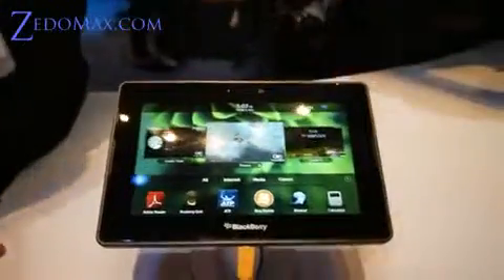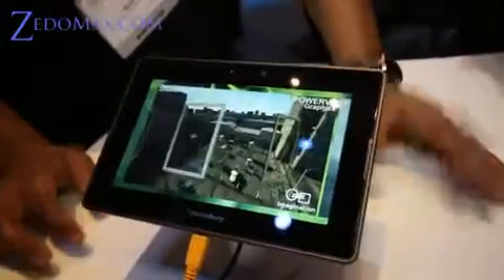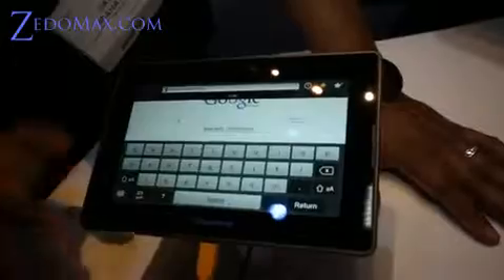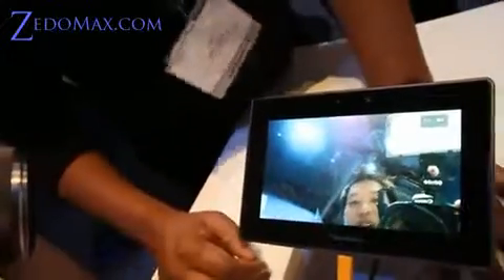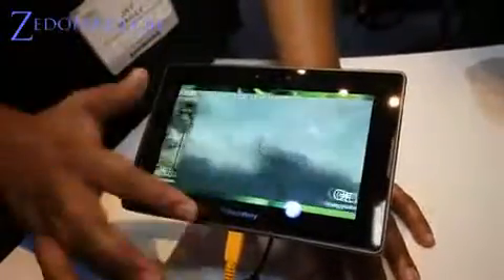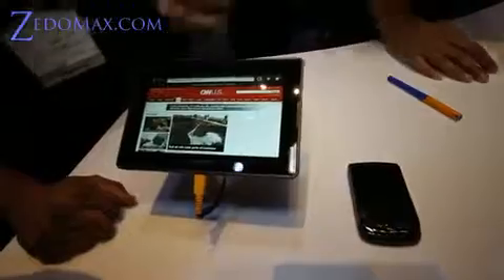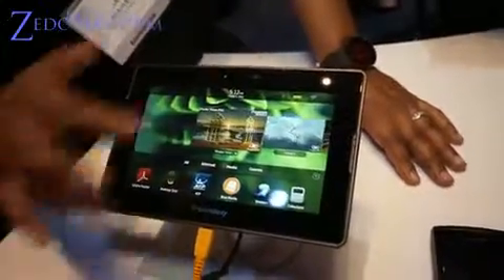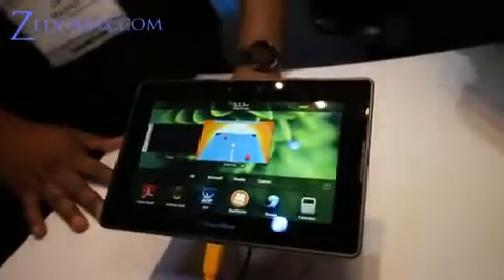Blackberry Playbook Review!